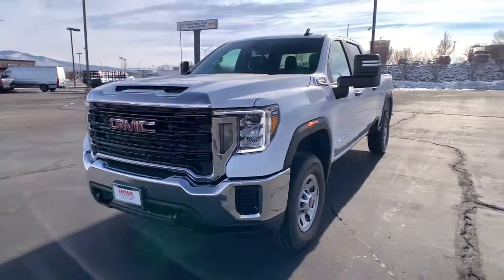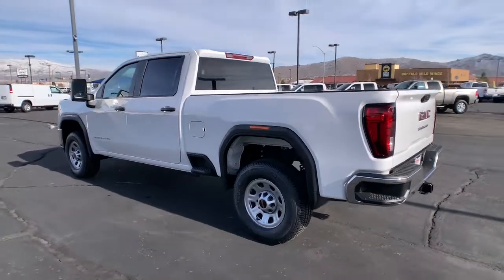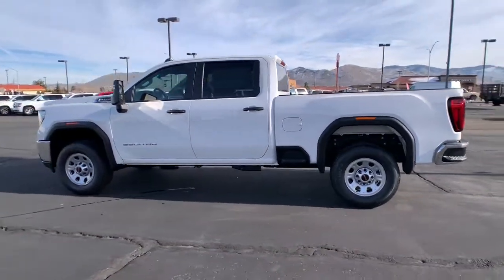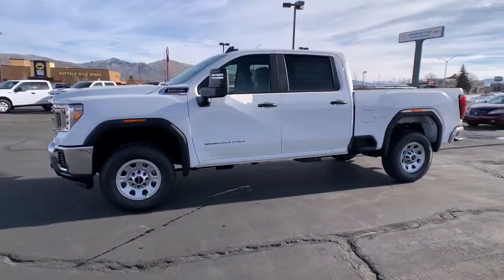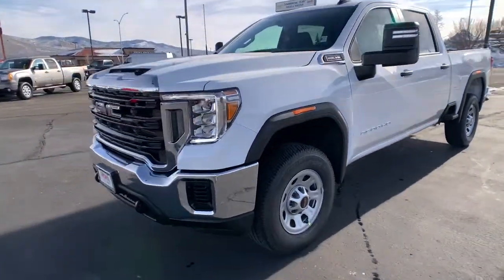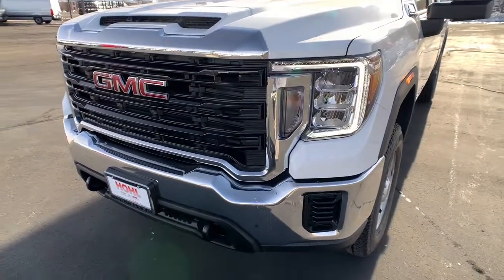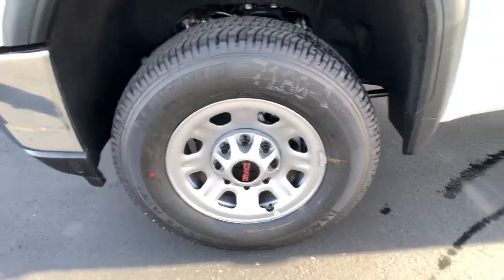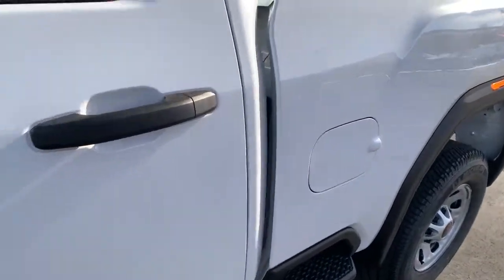2022 GMC Sierra 3500HD Reno, Sparks, Fernley Lake Tahoe, Mammoth, NV GG22056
Summit White New 2022 GMC Sierra 3500HD available in 3700 S. Carson Street, Carson City, Nevada at Michael Hohl GM. Servicing the Carson City, Reno, Sparks, Elko, Lake Tahoe, NV area.
2022 GMC Sierra 3500HD Pro - Stock#: GG22056 - VIN#: 1GT48PE79NF179555

Summit White 2022 GMC Sierra 3500HD Pro RWD 6-Speed Automatic 6.6L V8brbrRecent Arrival!